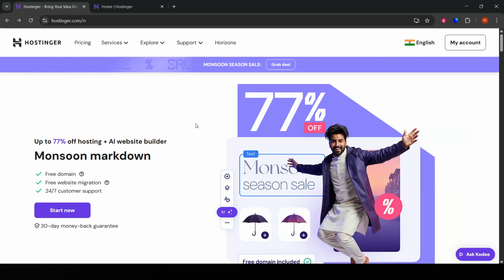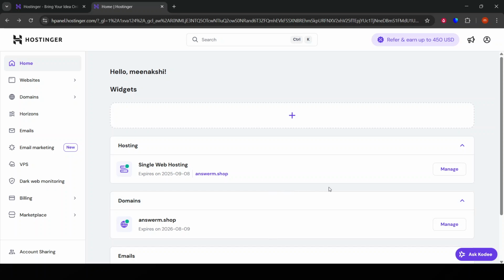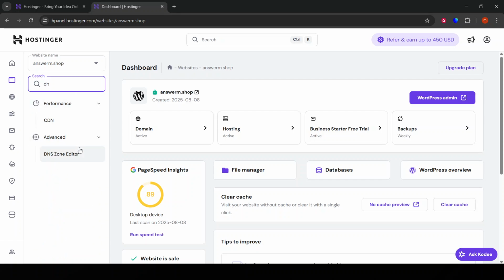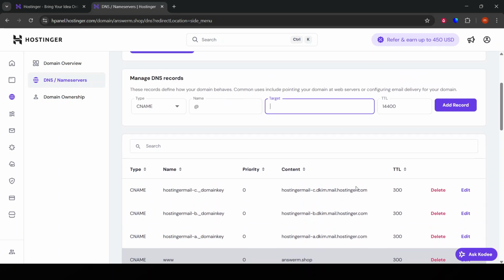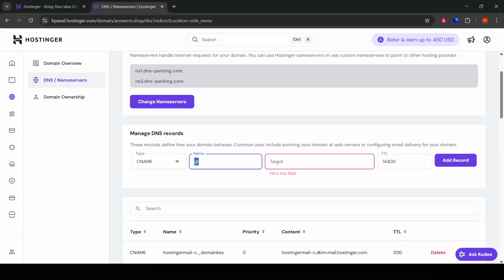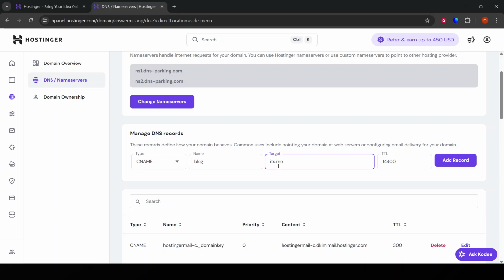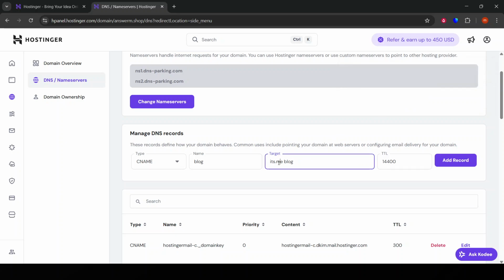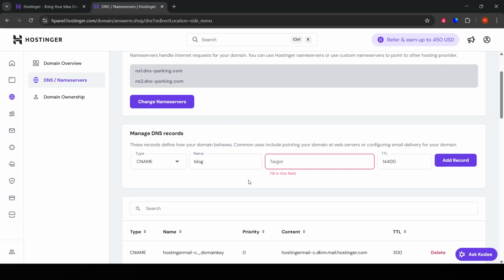How to Add Cname in Hostinger 2026 (Step By Step)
Learn How to Add Cname in Hostinger in this video.

In This Video, We'll Show You 👇
Hostinger Cname Record
Add Cname Hostinger
Cname Setup Hostinger
Hostinger Dns Cname
How To Create Cname Hostinger
Hostinger Cname Tutorial
Cname Record Tutorial
Dns Settings Hostinger
Hostinger Dns Management
Hostinger Domain Settings
Cname Record Explained
What Is A Cname Record
Hostinger Website Setup
Website Cname Record
Hostinger Subdomain Cname
Add Cname To Domain
Hostinger Guide
Hostinger Help
Hostinger Support
Domain Cname Setup